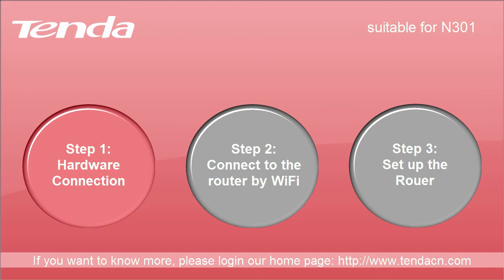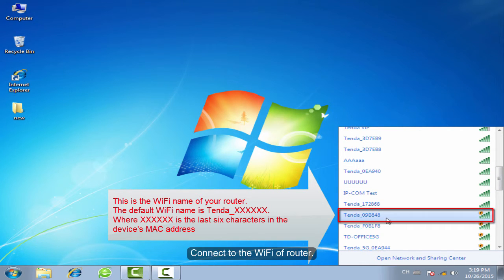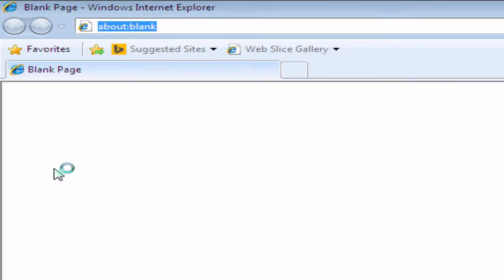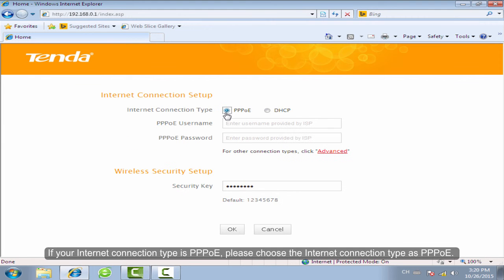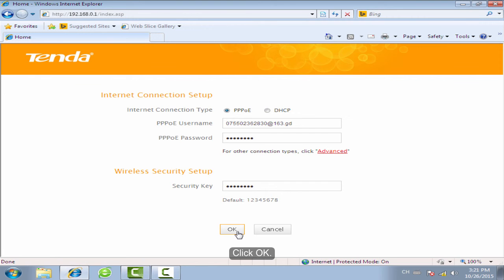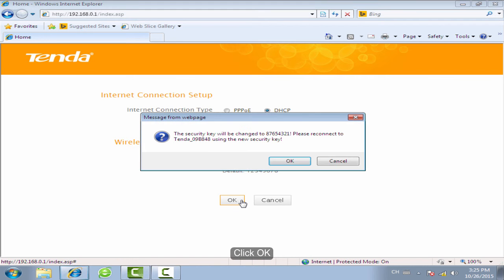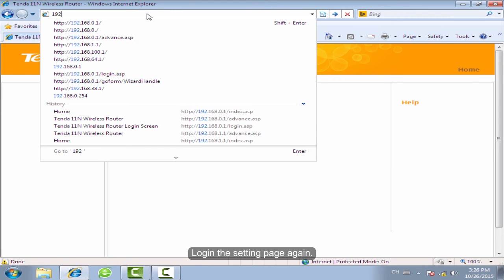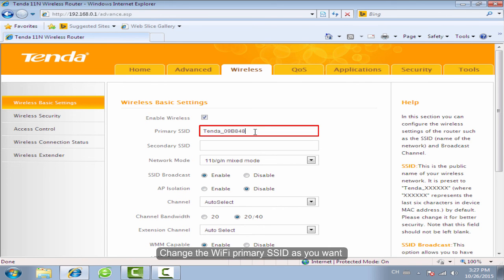Tenda N301-How to Set up the Rotuer by WiFi?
You could know how to set up Tenda N301 router by wifi.